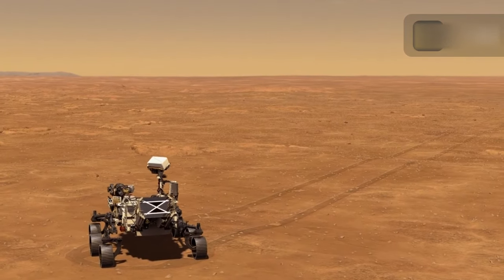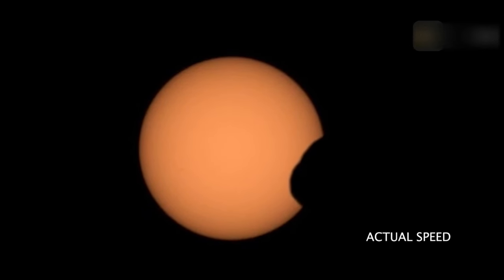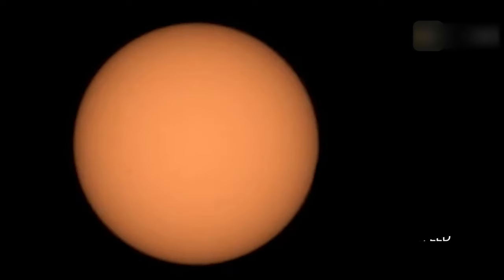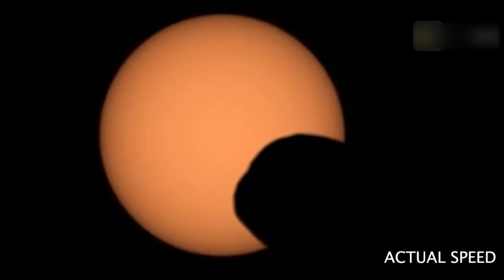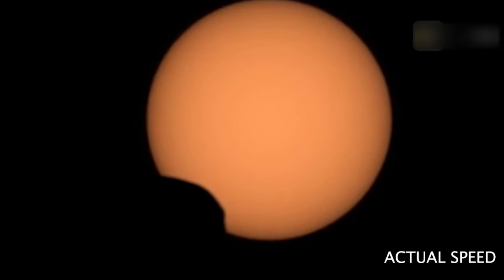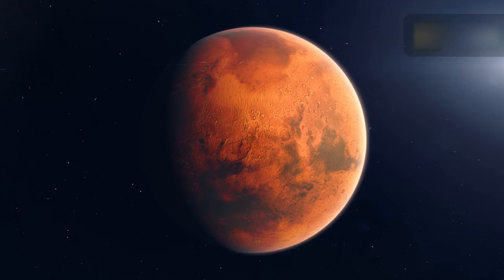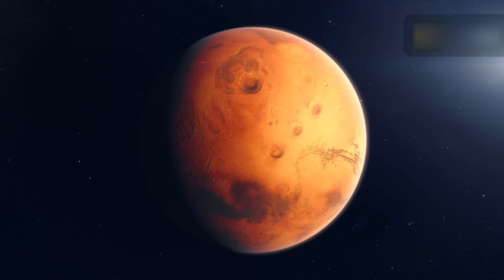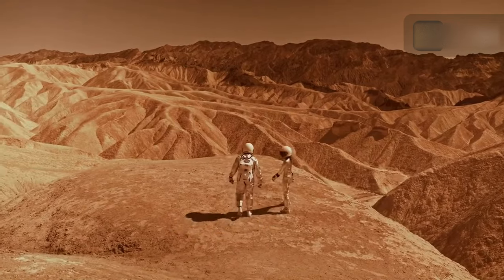Perseverance Rover Captures A Solar Eclipse On Mars (Sept. 30, 2024)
NASA's Perseverance Mars rover used its Mastcam-Z camera to capture the silhouette of Phobos, one of the two Martian moons, as it passed in front of the Sun on Sept. 30, 2024.
7EVEN don't fully own the material compiled in this video. It belongs to individuals or organizations that deserve respect.